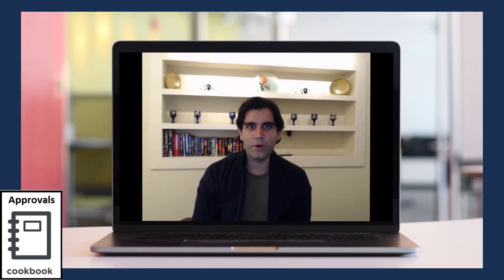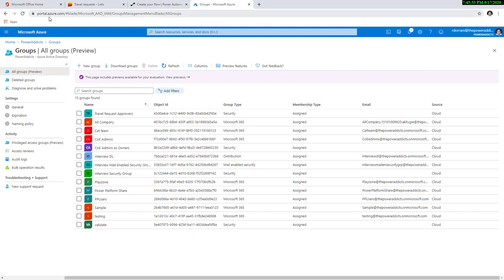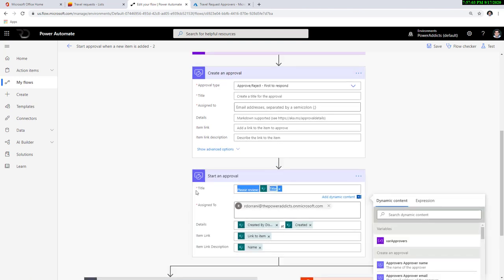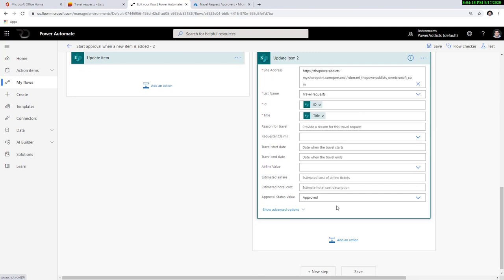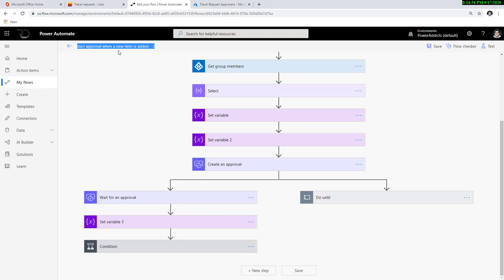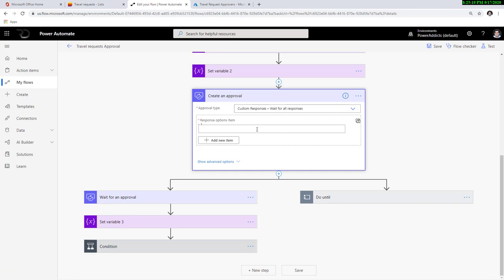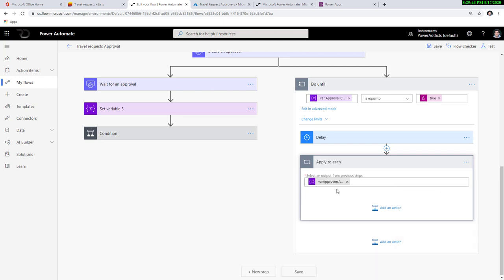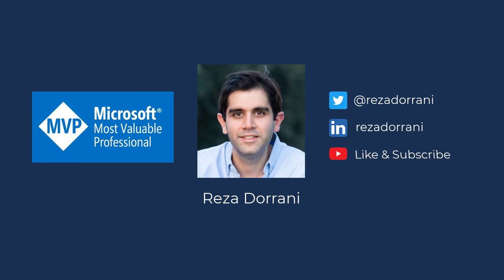Power Automate flow Approval Reminders with Microsoft Lists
In this video on Power Automate flow Approval Reminders with Microsoft Lists, we will leverage the travel request list template, set an approval process & assign approver’s using Azure AD Security Group & then setup an approval reminder pattern.

Lists are GA and rolling out to all tenants.
Microsoft lists is a smart information tracking app in Microsoft 365.
If you do not see the Lists App, follow these steps

Expression Used:
Filter query for "List records" CDS action
msdyn_flow_approvalresponseidx_approvalid eq '@{toUpper(body('Create_an_approval')?['name'])}'
and owninguser/internalemailaddress eq '@{item()}'